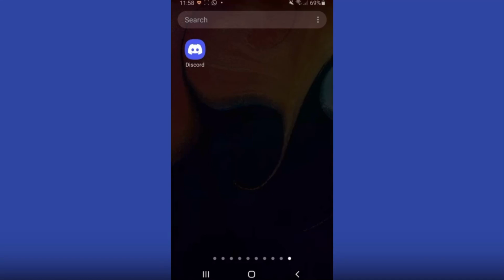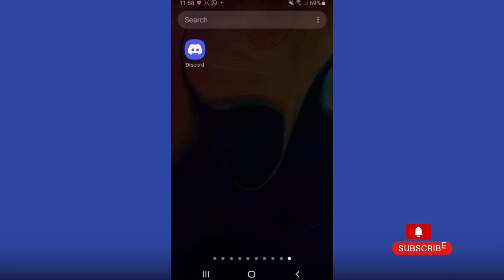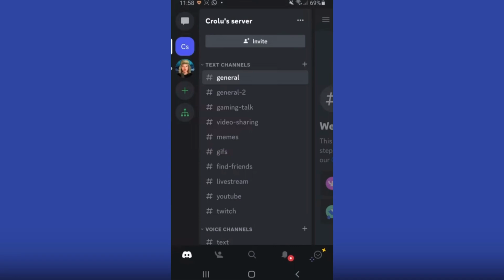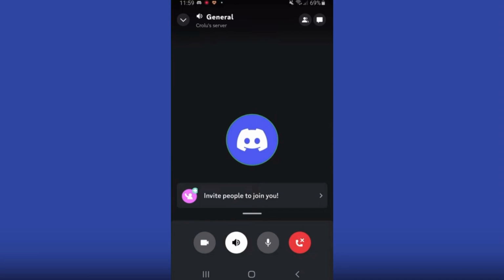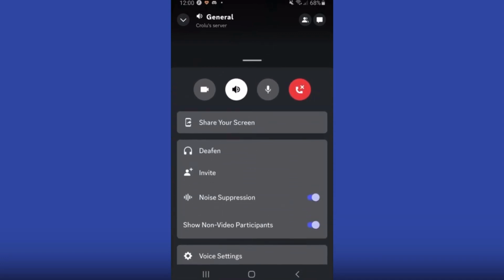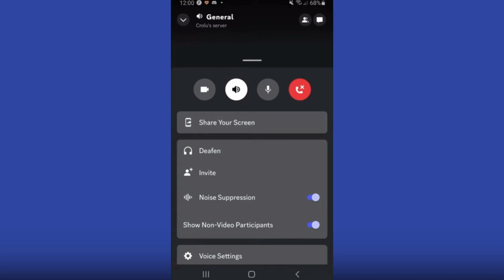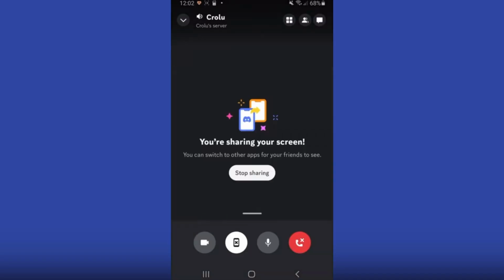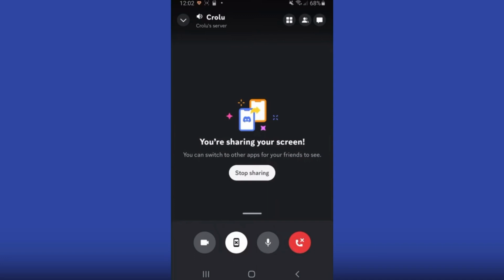How to Screen Share on Discord Mobile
In this video, we show you How to Screen Share on Discord Mobile